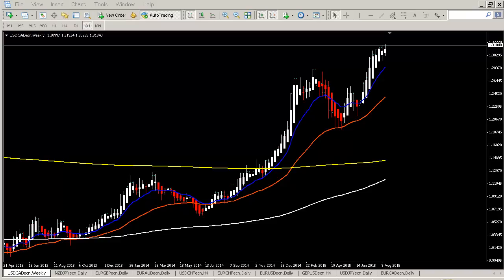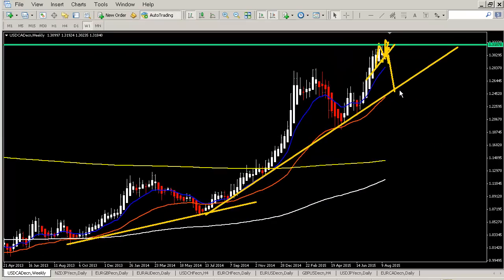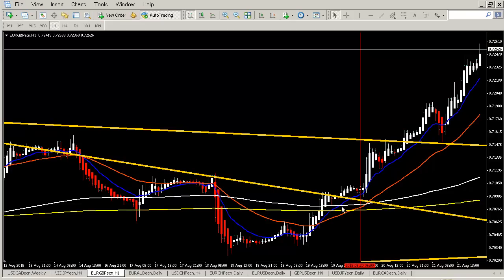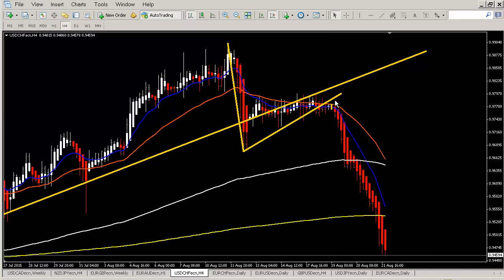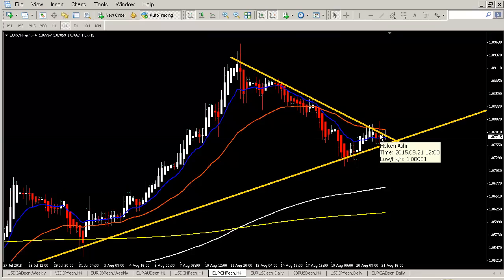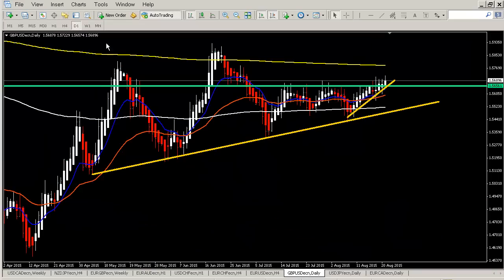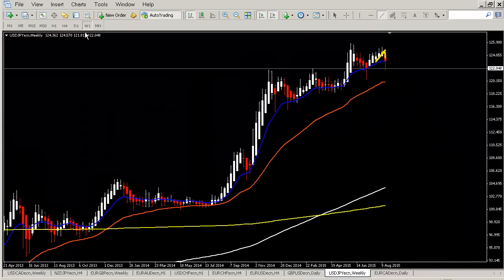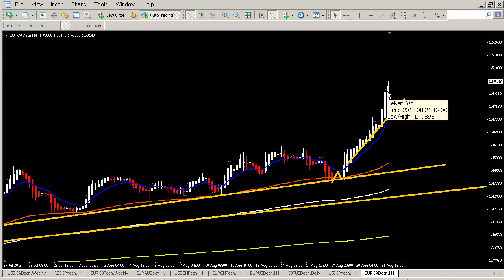Forex forecast August 24-28 / Forex Pairs are moving again!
It looks like many Forex pairs a moving again at last. Like always please take a look at my analysis and compare it with your own.

We all know that markets move differently and always change behavior and volatility. One major obstacle for many traders is simply “how to identify those market changes on the chart early to apply the correct trading strategy! It’s that simple, but still, many traders fail to succeed here, so let’s try to change this… Live event this week.

Nikos Mermigas